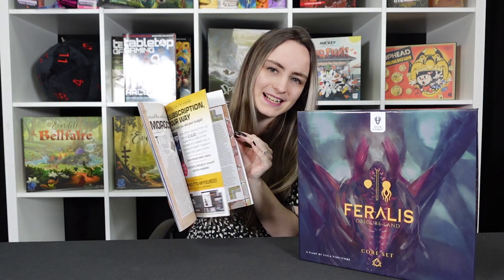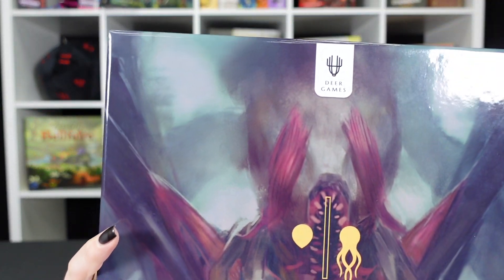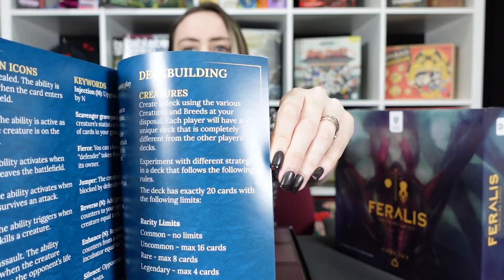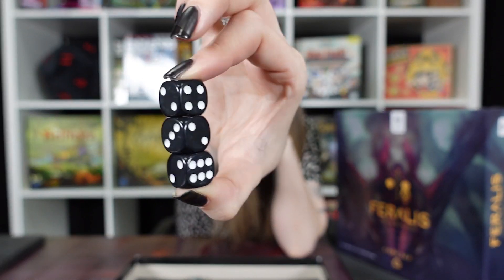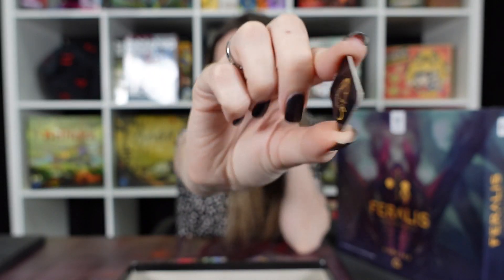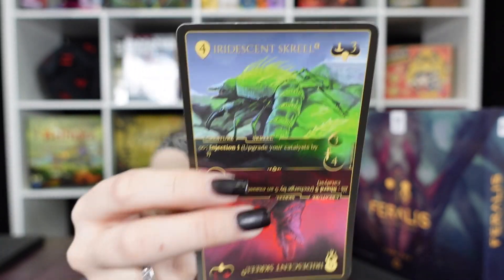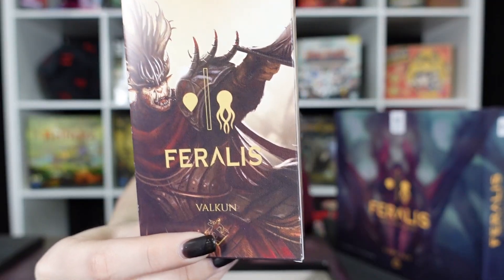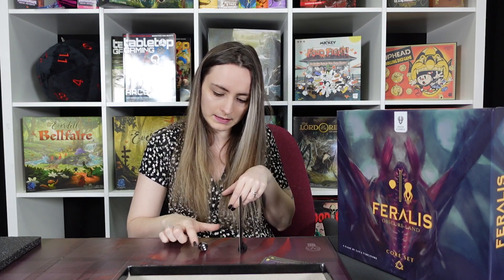First Look: Evolve Your Nightmarish Creatures in Feralis, The Deck Construction Card Game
Join us as we take a look at Feralis: Obscure Lands, ahead of its Kickstarter. Feralis is a deck-building card game from Deer Games Studio, where your only resource is time. You'll play out your chosen creature version, and then count down until it can head onto the field – meaning you'll have to think tactically to get ahead of your competition.

This first look video has been sponsored, and features a prototype. It's worth noting that it contains components from higher tier pledge levels or stretch goals, so be sure to check you're getting everything you're wanting!

What do you think of this? Is it one you'll be pledging for?

If you want to see more from us, you should absolutely check out both our magazine and our website! Find all that and more from us